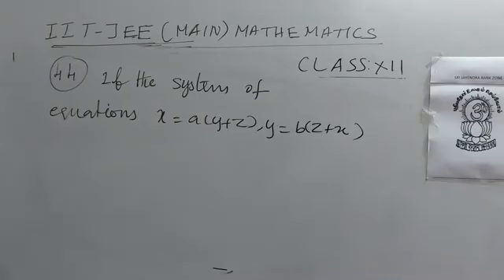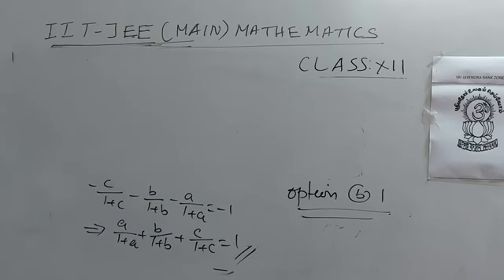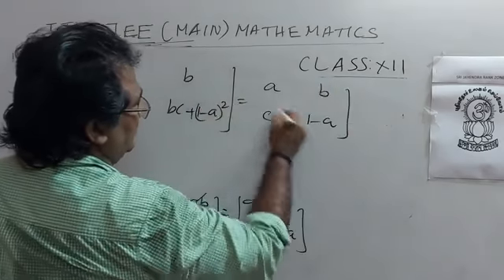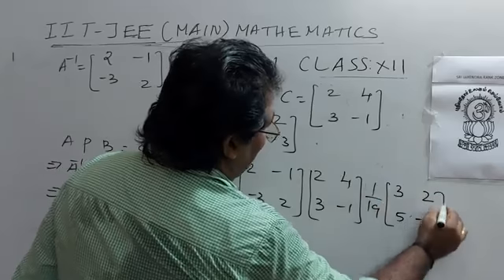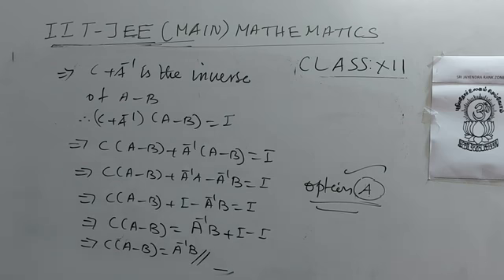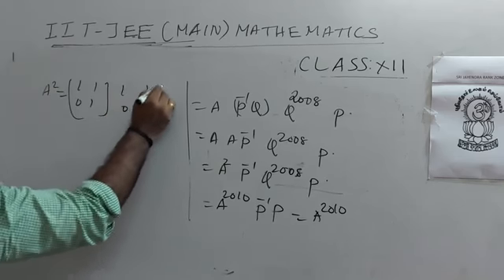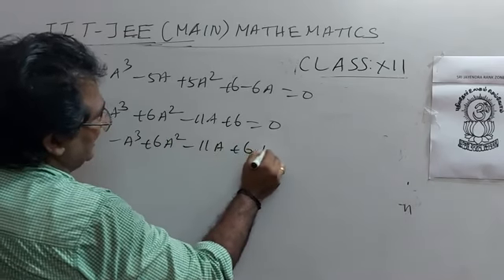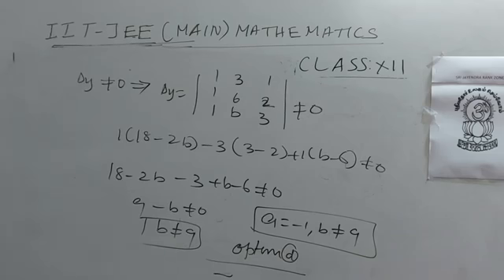IITJEE CLASSES | MATHEMATICS | APPLICATIONS OF MATRICES AND DETERMINANTS | LECTURE 8